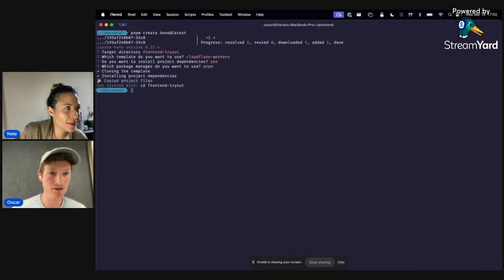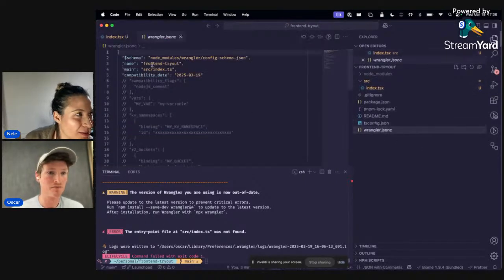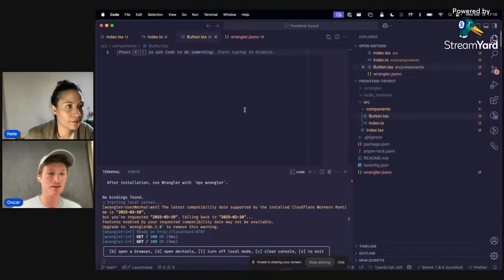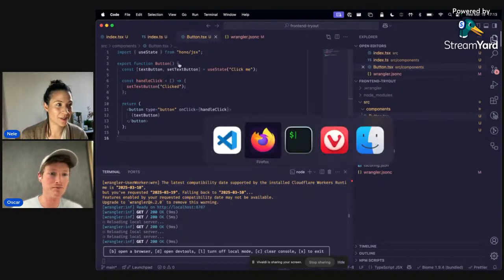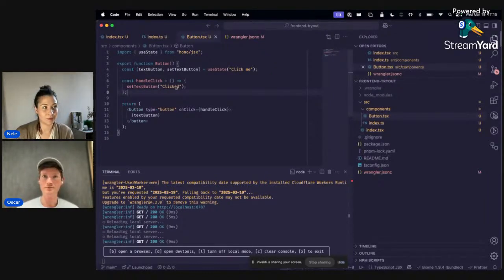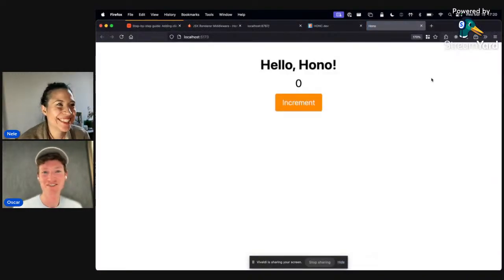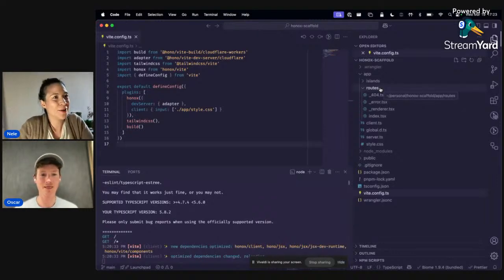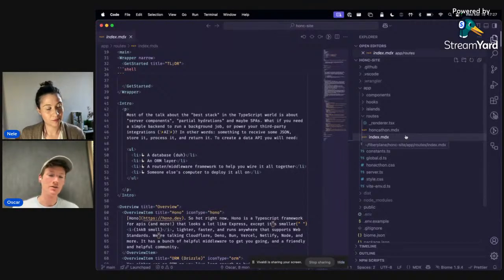Honc Out #10: How to Build Fullstack Applications Using HonoX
Join us for the 10th episode of Honc Out! This time, Oscar van Zijverden, Frontened Engineer at Fiberplane, will be joining the stream. We recently open-sourced the honc.dev site, making this a great opportunity to explore key application design concepts. Of course, it's built on Honc using HonoX to make it fullstack.

We will cover:

- The application design of honc.dev
- Using HonoX for fullstack applications
- Potentially Honc-ing Out about frontend development

Join us with your questions in the discussion or bring them to our Discord